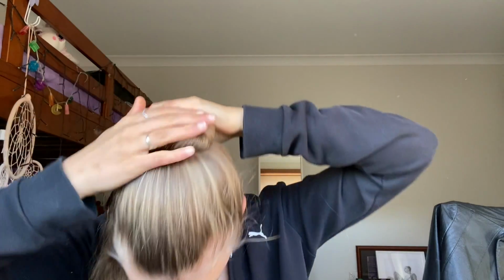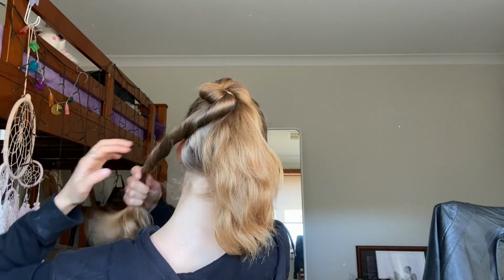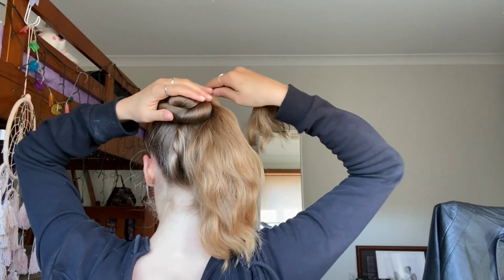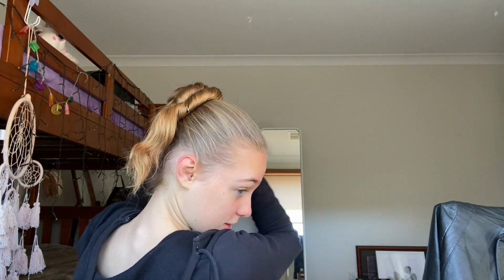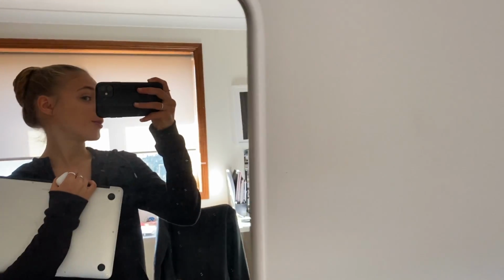A Few Days In My Life As a Ballerina and Online University Student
Sharing a few days in my life as a ballerina and full-time online university student, lockdown edition!